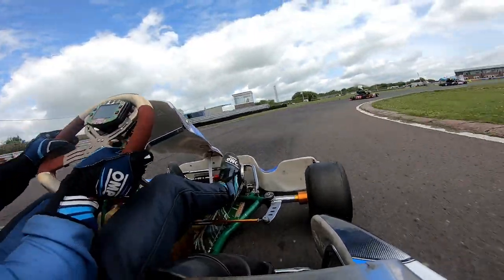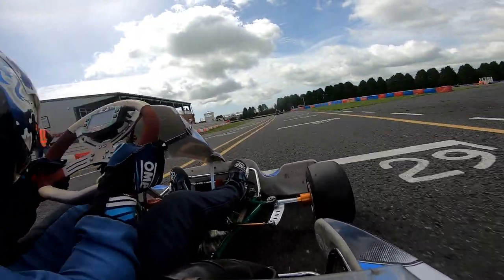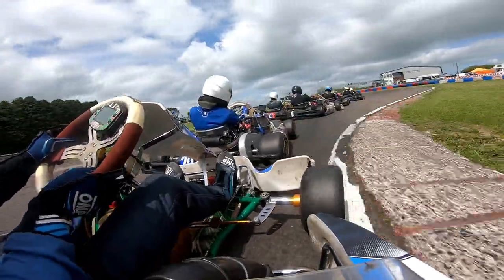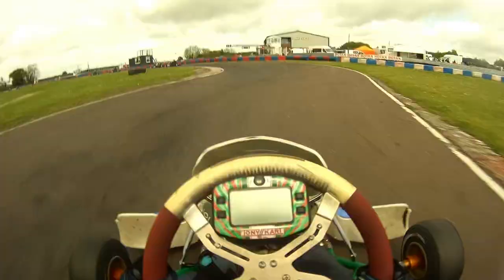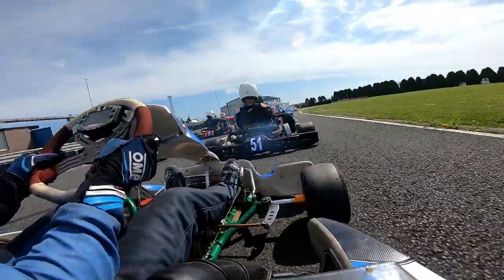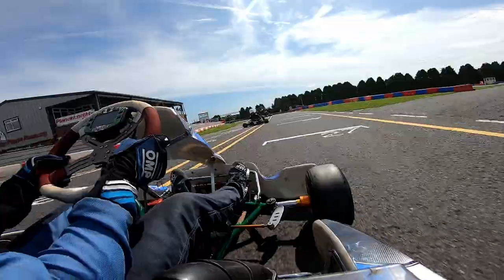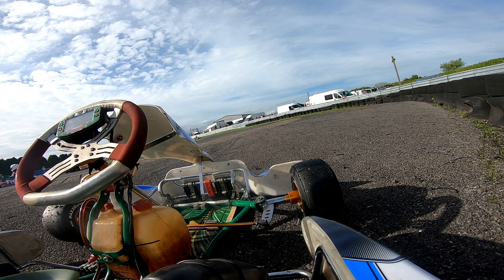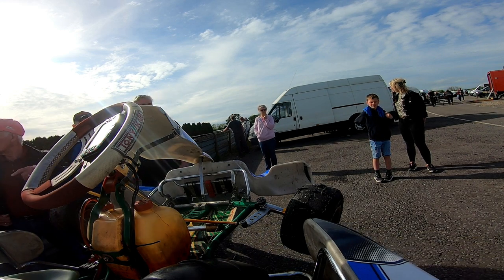Surprising Result In The Pre Final! | Karting Vlog #13 (Clay Pigeon Raceway IKR Spring Round 4)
Hey guys welcome back to another video, here is my latest race at Clay Pigeon Raceway for the finale of the IKR spring series (round 4) so lets see if we can get have more luck than last round, but enjoy the video!